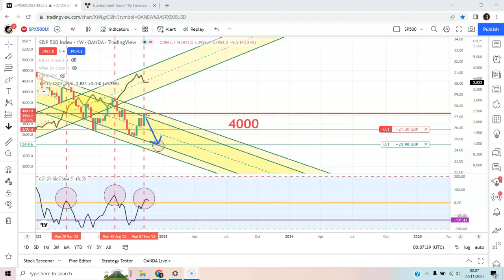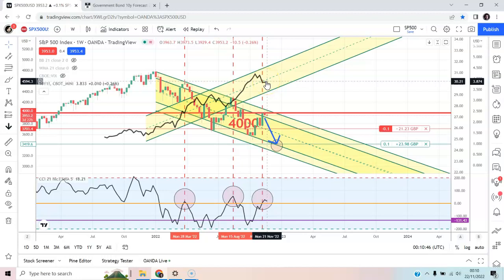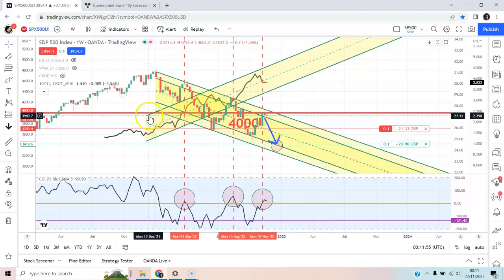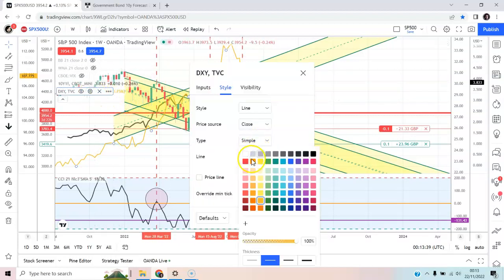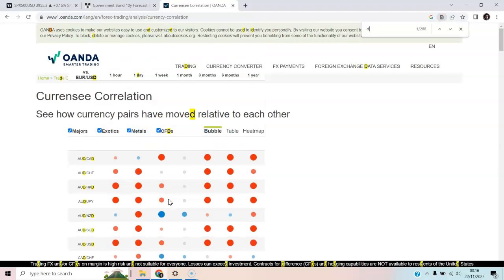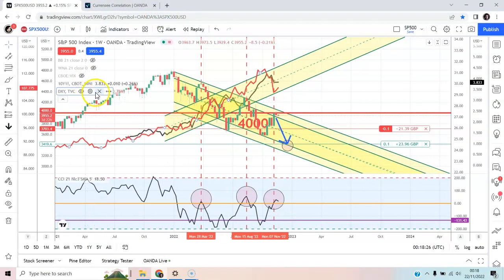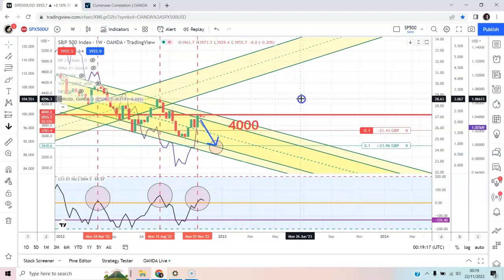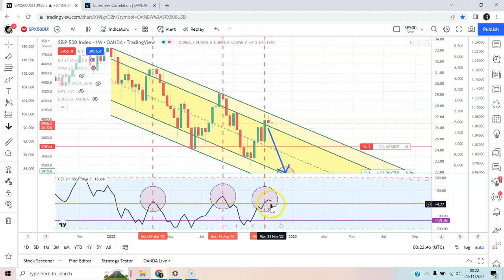FreeFX # 147: S&P500, US 10-Year yield, and the US Dollar (plus SPX technicals)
Hello traders! Below are the descriptions and time-stamps. On the poll, covering more fundamentals was requested, therefore I have done just that. Hope you find this helpful.
Francesco, FreeFX

0:01 Introduction
0:52 Overlaid parallel channel showing the US 10-year treasury yield direction
2:12 Why are treasuries important? How can they be used?
3:22 Yield is influenced by the Federal Reserve rates.
3:49 What can be project for the 10Y, going forward into 2023?
5:27 How are the 10Y and the SPX correlated?
6:16 How are the 10Y and the DXY (US Dollar index) correlated?
7:56  Using the Currensee heatmap for comparing cross-asset correlation
12:01 How are the S&P and EUR/USD correlated?
15:04 CCI analysis (Weekly time-frame) shows a turning point for SPX.
18:10 Projection based on the Mar-April move (ca. 14%) would take us to 3400.
20:39 Wrap up. Updates soon… more interviews!